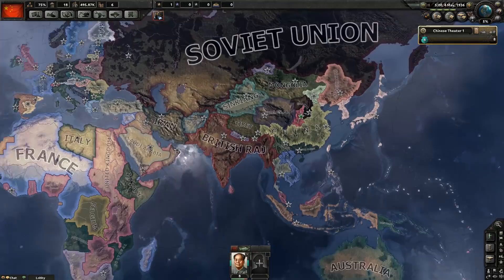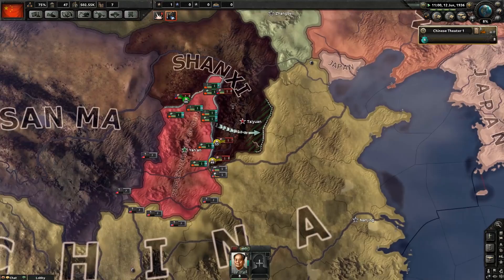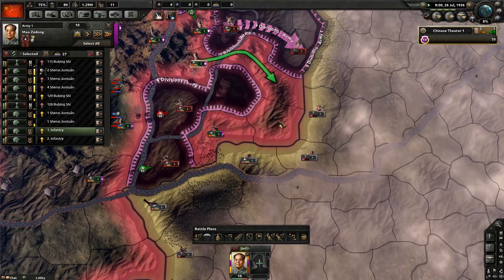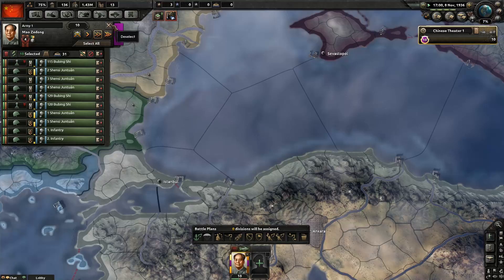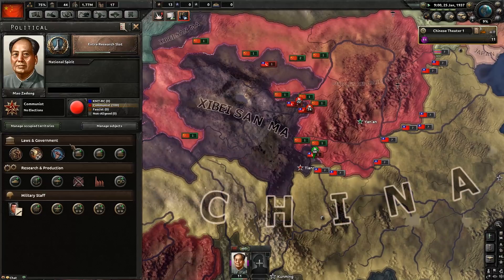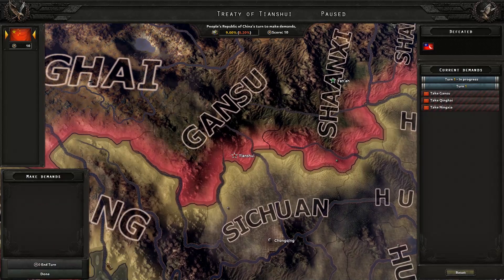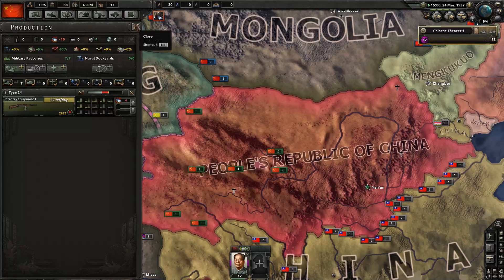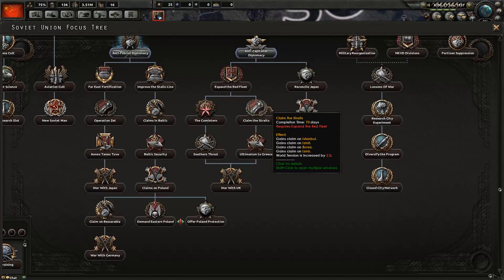Hearts of Iron IV - Communist Party...with Briarstone! - Part 2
Snail Mail:
P3A 4S8